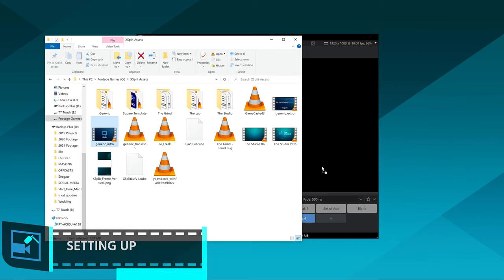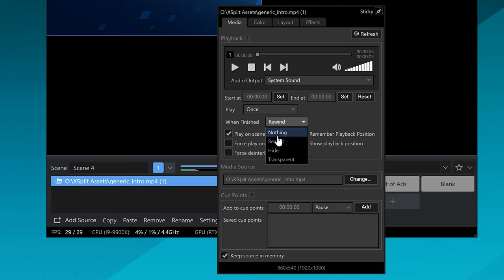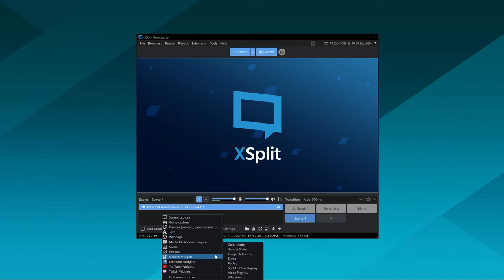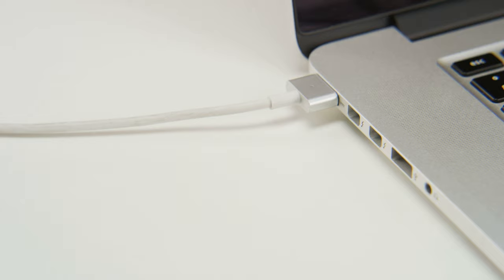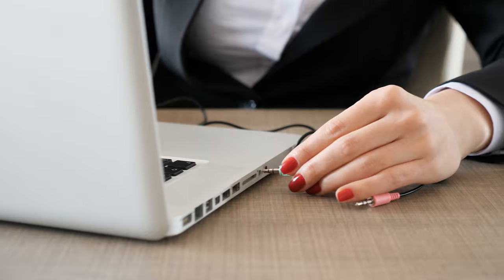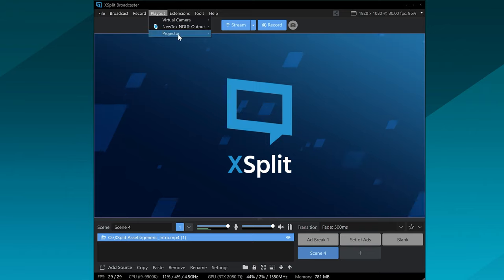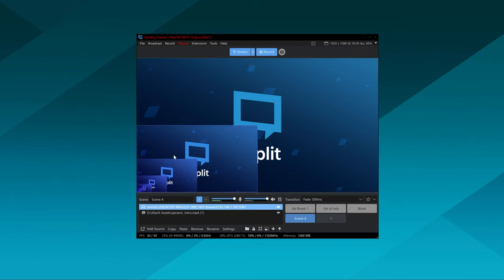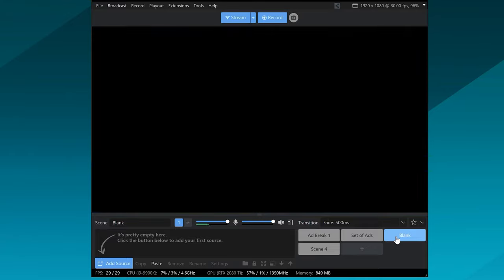Using XSplit Broadcaster in Large Productions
XSplit Broadcaster is a powerful tool for live streaming and recording, but it can also be used to control media sources as part of a larger broadcaster! Find out how in this tutorial.

Intro 00:00
What is Media Management? 00:21
Setting Up 01:18
Outputting Video 02:31
Useful Tips 03:55